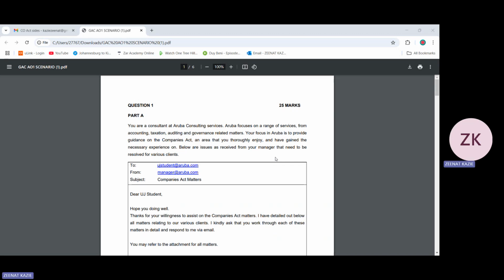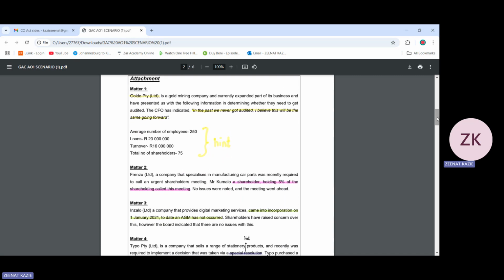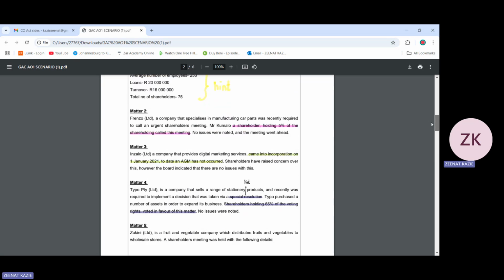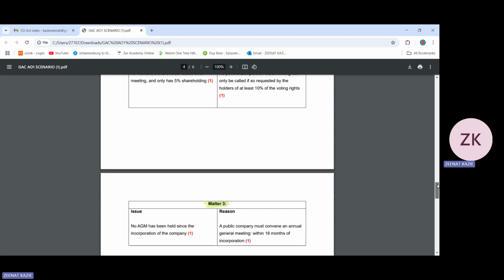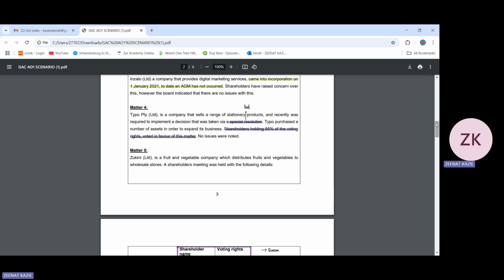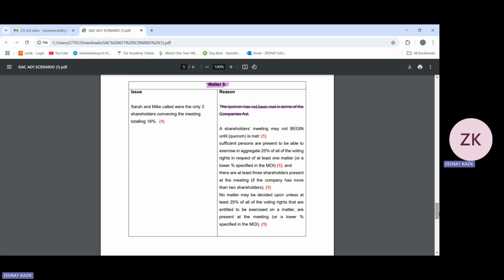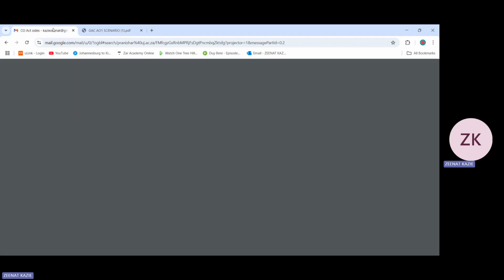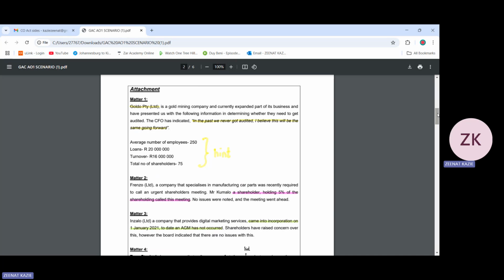UNIT 2: COMPANIES ACT PRACTICAL QUESTION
After going through this practical video for Unit 2. Find other past paper questions and apply the same principles and techniques.